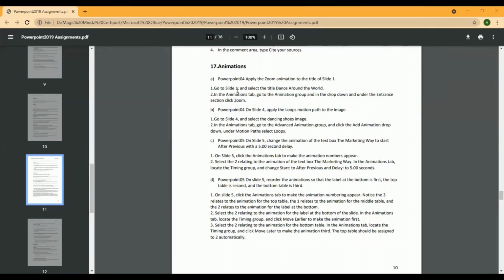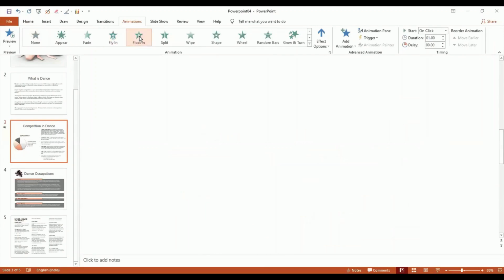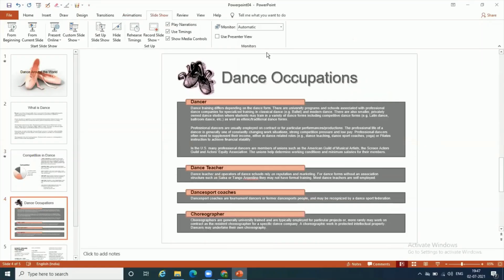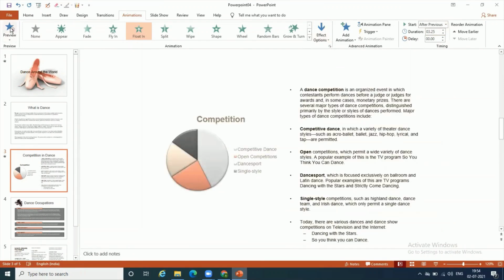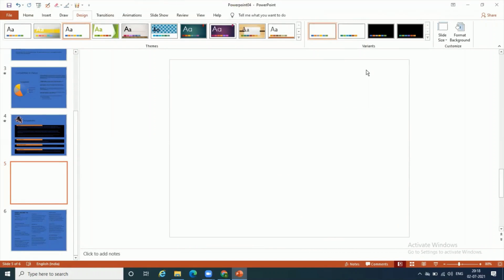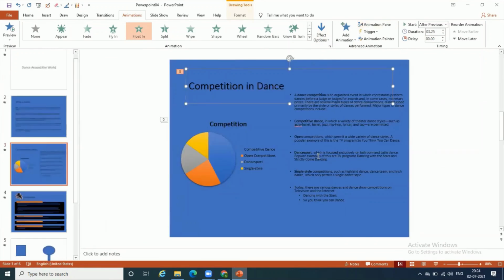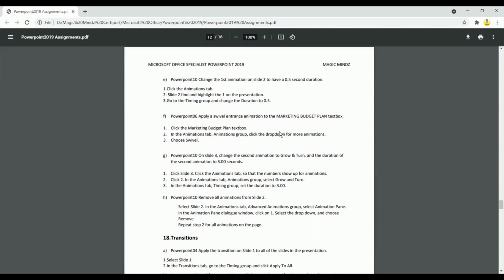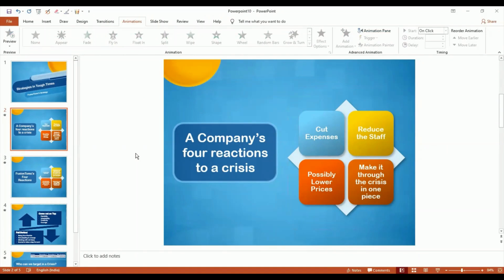PowerPoint 11 - Animate Slide Content